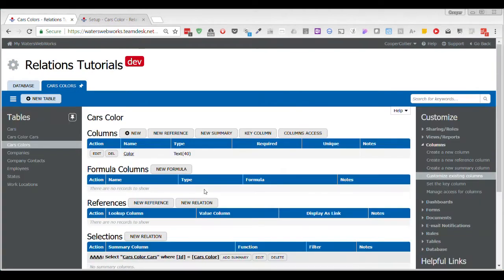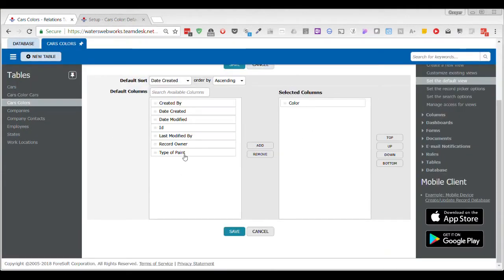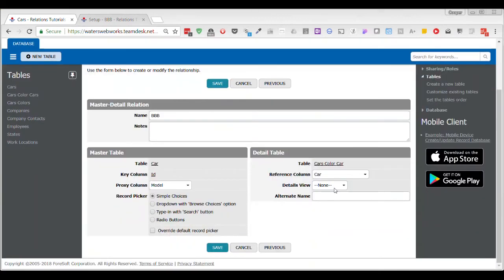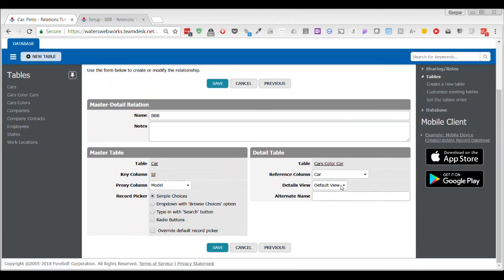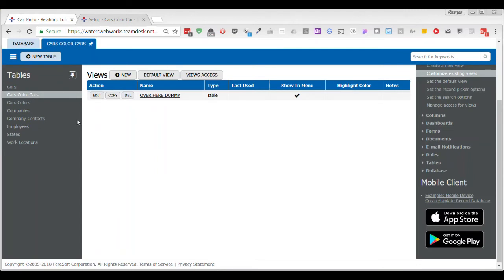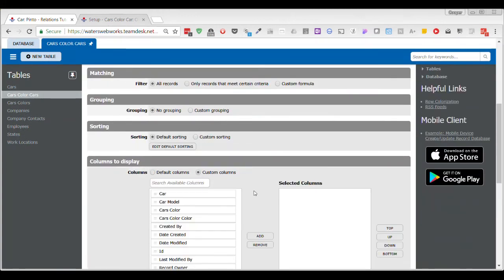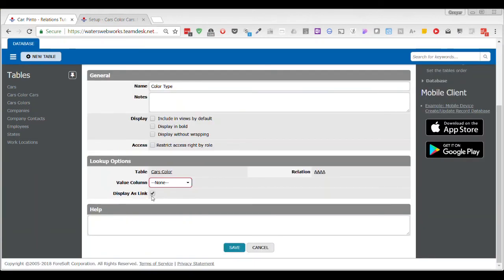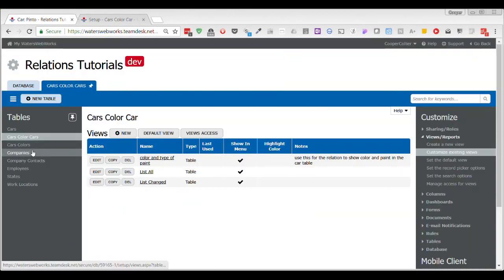TeamDesk Relations Part 16 - Multi-Reference Sub View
Please watch complete TeamDesk video tutorials on:
This video is created by WatersWebWorks.com in cooperation with TeamDesk.

We are available to consult on all technology needs; please view our expert profile located